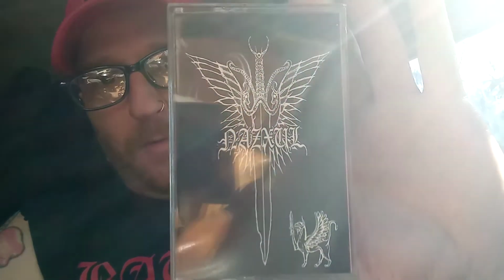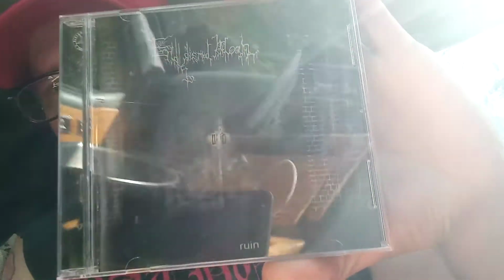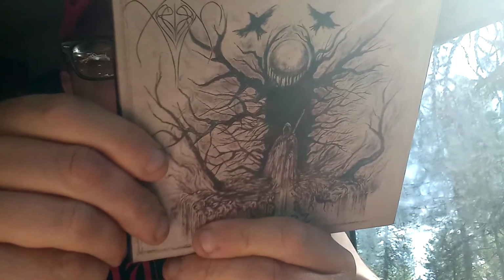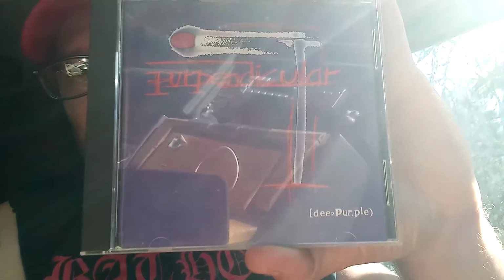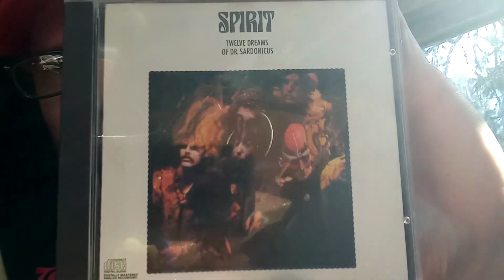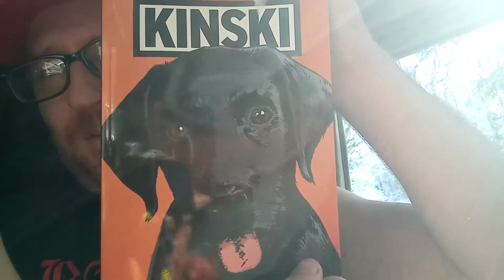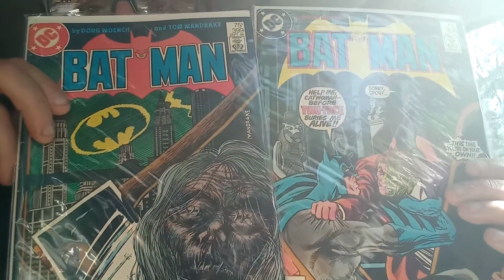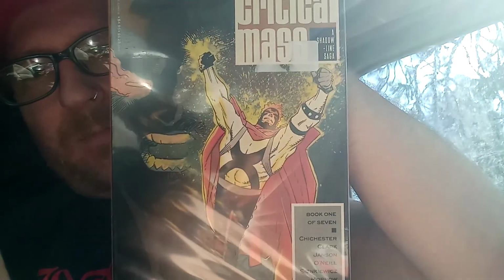New Stuff 59: Black Metal Demo Greatness, John Carpenter, And Comics Nobody Here Wants To See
Thought i would upload this, since my book review flopped. Don't get me wrong though, there will be more book reviews, i like doing them. Take care, everyone.